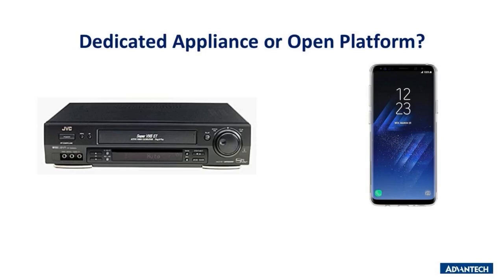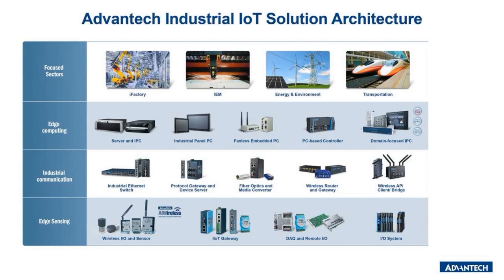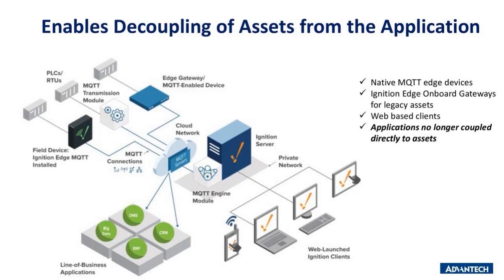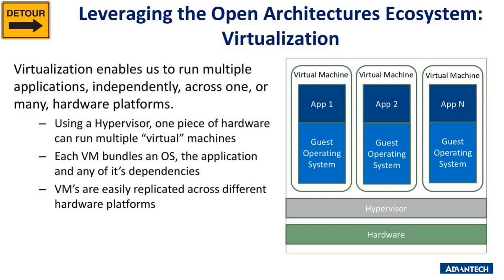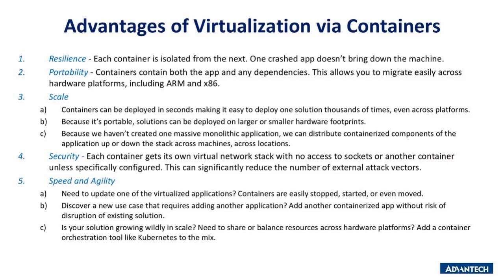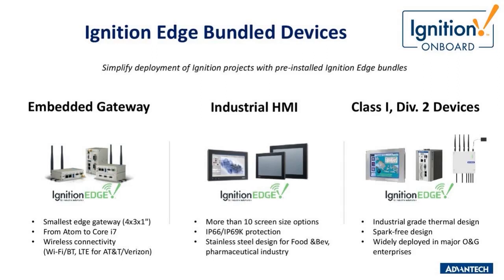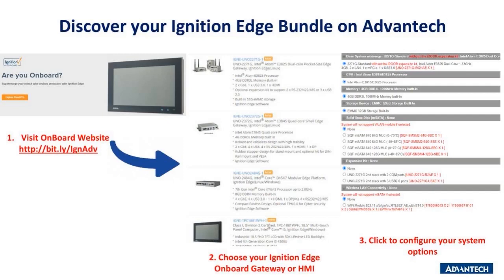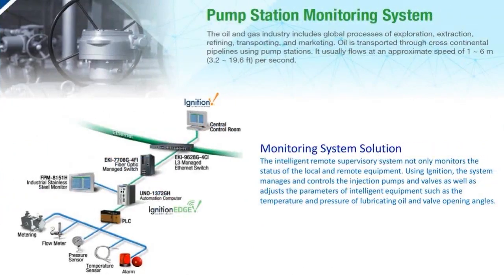Advantech with Inductive Automation - Open Architecture Solutions for IIoT & Digital Transformation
Embracing open architecture solutions is critical to time-to-market, flexibility and adaptability when deploying Digital Transformation programs. Advantech has always embraced open architecture hardware, from edge I/O to industrial computing.  And our alliance partner, Inductive Automation has built their vision around open architecture software solutions.  The combination of Advantech and Inductive Automation creates a powerful toolset to accelerate your Digital Transformation initiatives.